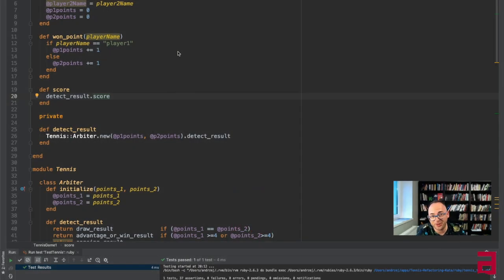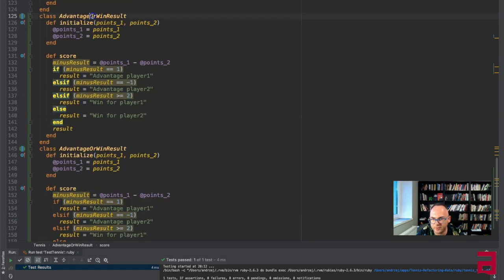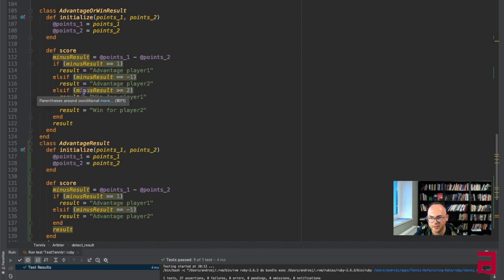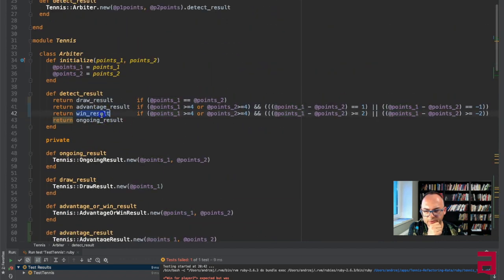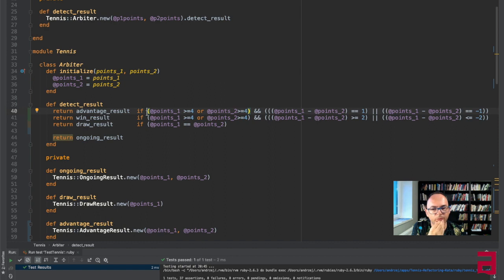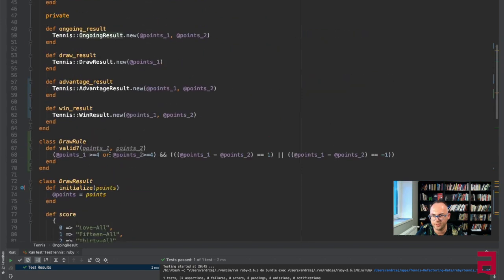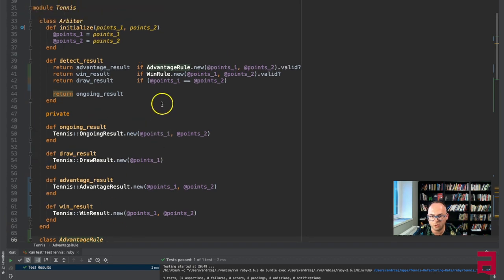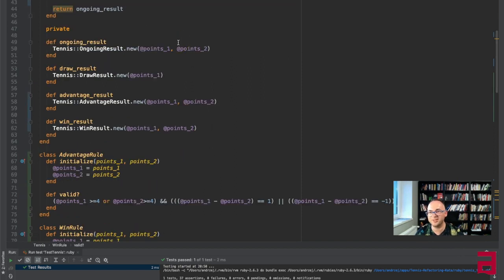Ruby Refactoring: Remove the FooOrBar smell + Extract Rules objects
Description:
In this video series Arkency’s CEO, Andrzej Krzywda, gives a try to the Ruby Refactoring Kata called Tennis Game. The Kata comes with test coverage, so you can focus on the code transformation. The techniques covered so far include Replacing Nested Conditionals with Guards, Replacing Conditionals with Polymorphism, Extracting Rule Objects, Fixing Bugs, Introduction To Parameter Objects, Analysis Of Test and more. Before watching the videos, try to work with the original code by yourself. It may give you a different perspective.

➡ Rails Architect MasterClass. Start on January 1, 2020.